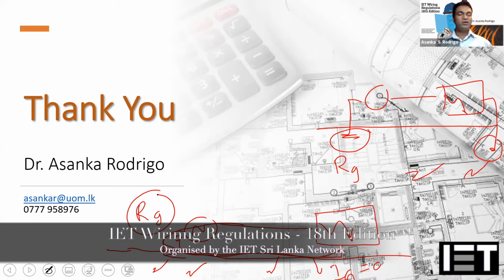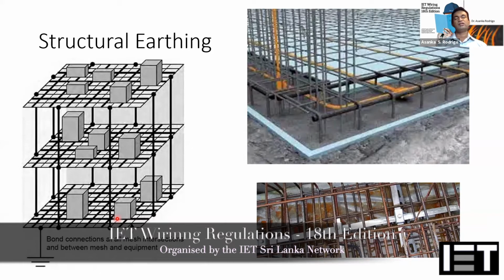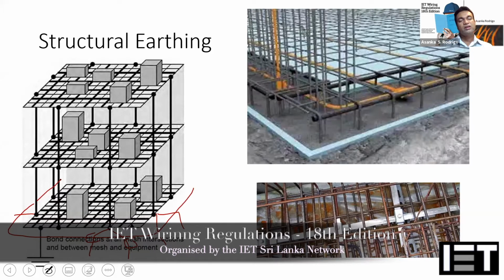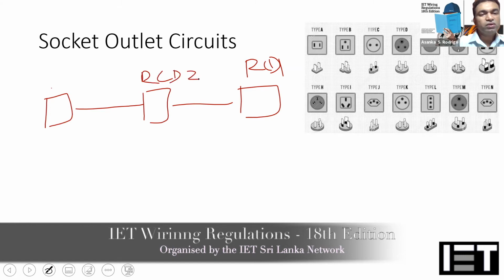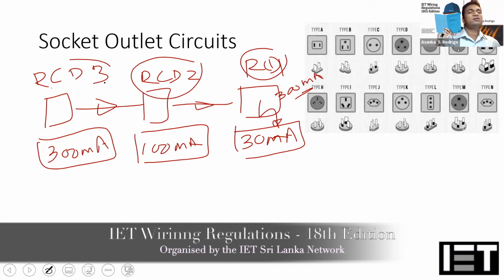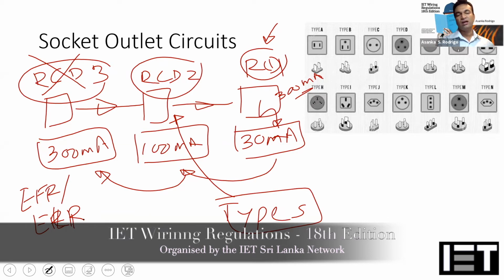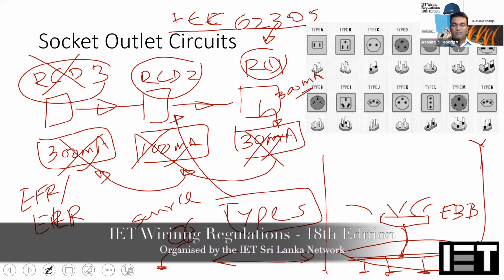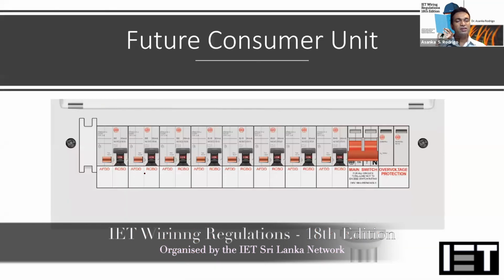𝐐 & 𝐀: 𝐈𝐄𝐓 𝐖𝐢𝐫𝐢𝐧𝐠 𝐑𝐞𝐠𝐮𝐥𝐚𝐭𝐢𝐨𝐧𝐬 (𝐁𝐒𝟕𝟔𝟕𝟏:𝟐𝟎𝟏𝟖) - 𝟏𝟖𝐭𝐡 𝐄𝐝𝐢𝐭𝐢𝐨𝐧 | 𝐑𝐞𝐜𝐨𝐫𝐝𝐞𝐝 𝐨𝐧 𝐀𝐮𝐠𝐮𝐬𝐭 𝟐𝟎𝟐𝟏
The online webinar was organised by 𝐈𝐄𝐓 𝐒𝐫𝐢 𝐋𝐚𝐧𝐤𝐚 𝐍𝐞𝐭𝐰𝐨𝐫𝐤 on 26th August 2021.

The 18th Edition of The IET Wiring Regulation, which is also known as BS 7671:2018, launched on 2nd July 2018. It is now a requirement that all electrical installations designed after 1st January 2019 comply with BS 7671:2018, 18th Edition. This Regulations apply to the design, erection and verification of electrical installations, also additions and alterations to existing installations.

The 18th Edition has updated standards in line with the latest advances in technology, including updates to technical data. These updates will have a direct impact on making installations safer. In addition, the 18th Edition contains a new appendix on energy efficiency, reflecting the country’s need to reduce the overall consumption of energy. It is essential for all professional working in the sector to be up to date with these latest industry standard. This lecturer highlights the major changes in the IET Wiring Regulation 18th Edition.

𝐒𝐩𝐞𝐚𝐤𝐞𝐫 𝐏𝐫𝐨𝐟𝐢𝐥𝐞:
𝐃𝐫. 𝐀𝐬𝐚𝐧𝐤𝐚 𝐒. 𝐑𝐨𝐝𝐫𝐢𝐠𝐨

Director General-Sri Lanka Sustainable Energy Authority Senior Lecturer in Electrical Engineering Department of Electrical Engineering
University of Moratuwa, Sri Lanka

Dr. Asanka S. Rodrigo is a Senior Lecturer in the Department of Electrical Engineering at the University of Moaratuwa, currently holding the position of Director General of Sri Lanka Sustainable Energy Authority on secondment basis. He obtained his BSc Eng (Hons) in Electrical Engineering with First Class honors and MSc in Electrical Engineering from University of Moratuwa and PhD in Industrial Engineering from the Hong Kong University of Science and Technology.

Dr. Rodrigo has involved with many projects in Sri Lanka and overseas in various capacities. He has also been with Asian Development Bank (ADB) as a Power and Energy Sector Expert for many projects.

Dr. Rodrigo is the President of IEEE Power and Energy Society (PES) Sri Lankan section and senior member of IEEE. So far, he has supervised more than 45 Master of Science degrees, 2 Master of Philosophy degrees and one PhD degree, authored 1 book and 2 book chapters and published over 40 national and international technical papers.

𝐒𝐨𝐦𝐞 𝐨𝐟 𝐭𝐡𝐞 𝐪𝐮𝐞𝐬𝐭𝐢𝐨𝐧𝐬 𝐫𝐚𝐢𝐬𝐞𝐝 𝐛𝐲 𝐭𝐡𝐞 𝐚𝐮𝐝𝐢𝐞𝐧𝐜𝐞

1. Out of the scope, for the general knowledge, How the ships/aircrafts are earthed?
2. In a high-rise building, windows equipotential bonding is connected to the lightning protection down conductor (run inside column) But there is no connection between floor and the down conductor (not even a rebar connection). Is this okay?
3. What is the minimum distance between transformer neutral earth and building earth?
4. Can we use flexible codes for the permeant wiring in a building?
5. Is it necessary to use RCD and breaker switches in sub distribution boards? Or is there a maximum length to use those in a sub distribution board?
6. For lightning arrestor system for a high rise building, will there be single earth connected to the main earth? Cannot we use separate earth pits from foundation?
7. What is the minimum distance between the generator earth with Transformer earth and surge system down conductor.
8. Is it needed to install a 100mA RCD at the meter panel , if the service cable of a domestic supply (30A) laid under ground from meter panel to MDB?
9. What is the average leakage current of LED lights? Is there a sum of leakage current percentage leakage current that can be connected to any RCD rated residual current?
10. Can you briefly explain how to size AFDD?
11. It is observing that most of time we can observe that there is voltage difference more than allowable amount between neutral and the earth. Hence some three phase equipment like solar inverters cannot operate properly and there are damages. How it is arrested in the new regulation?
12. What methods can be followed in precast buildings equipotential bonding. Do we need to connect all building parts together such as floors, walls, windows, doors etc.?
13. If we use TN earthing system it will generate high fault current in line to earth fault, Are RCD still used for TN earthing system?
14. What is the best practice for the load diversification?
15. Is there any other good reference to be familiar with wiring regulations in addition to BS7671?
16. What is the best earthing system TT or TN in bulk supply of 1000kVA with a standby generator?
18. Is there any sum of Equipment leakage current percentage that can be connected to any RCD rated residual current?